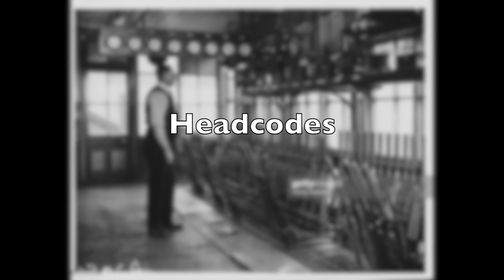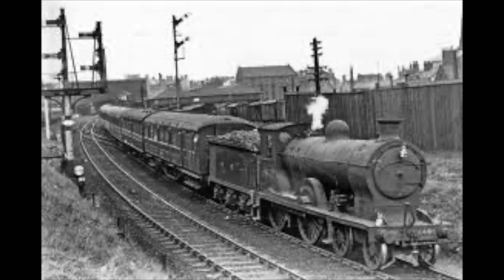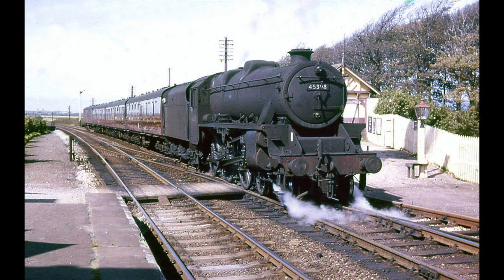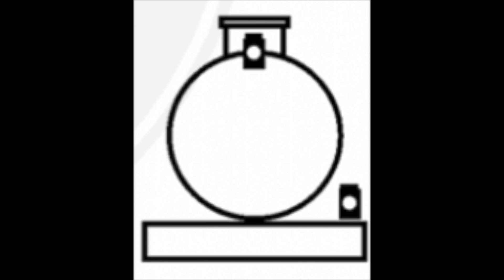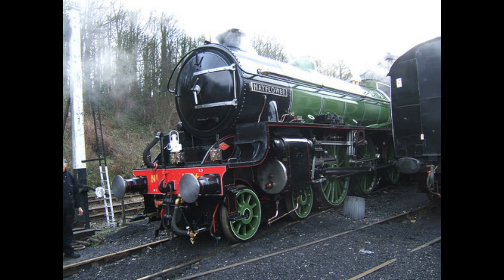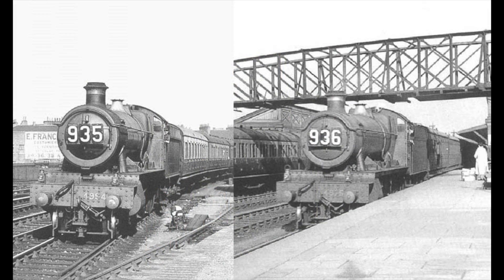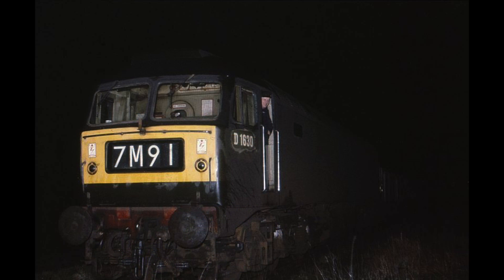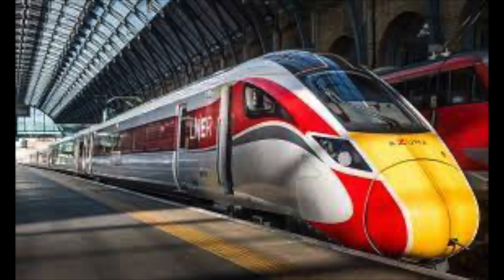Headcodes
NOTE - when I was explaining the head codes, I think I may have got mixed up with my lefts and rights! I have mild dyspraxia and I struggle when explaining left and right. and only noticed on the premiere so apologise for any confusion.

the pictures are right and what they represent though.

back in the days where the computer chip was a fantasy and that pen paper and the signal box were king, how could you at a glance tell train classes apart? the answer was the humble head code! today we explore the codes, what they mean how how they have changed throughout the decades.